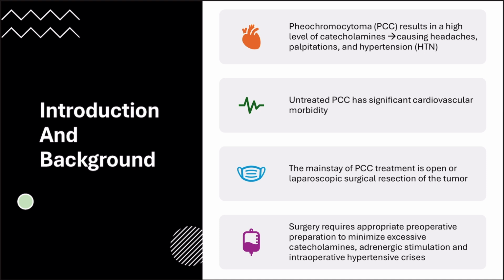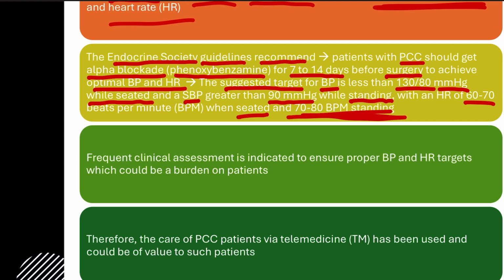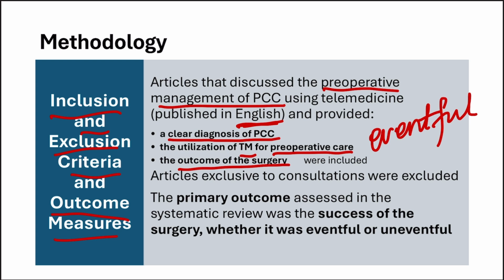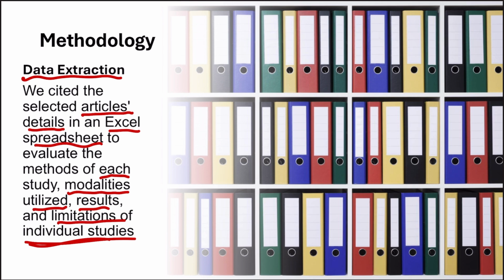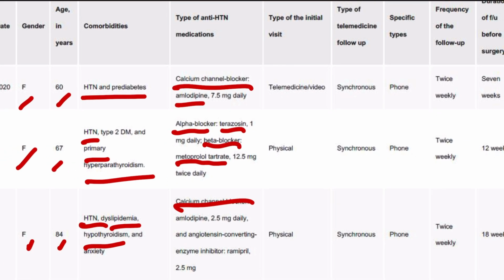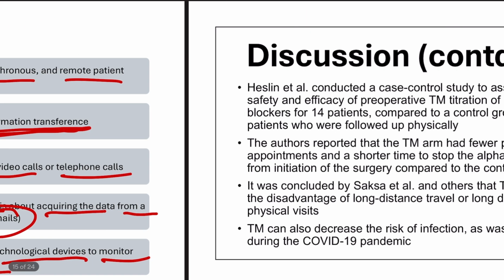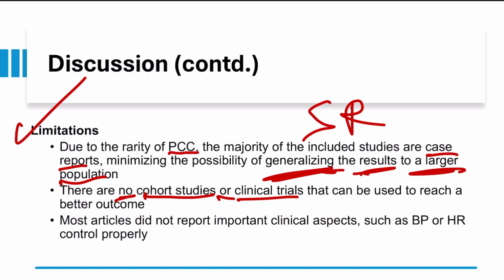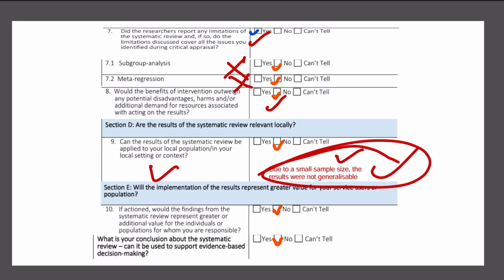PHEOCHROMOCYTOMA PREOPERATIVE CARE - JC | PRASU'S MEDLEDGE | DR. PRASANJIT DAS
Hi guys, hope you all are doing good. This is a video on PHEOCHROMOCYTOMA PREOPERATIVE CARE (PHARMACOLOGY PG JOURNAL CLUB PRESENTATION). Hope you like it.